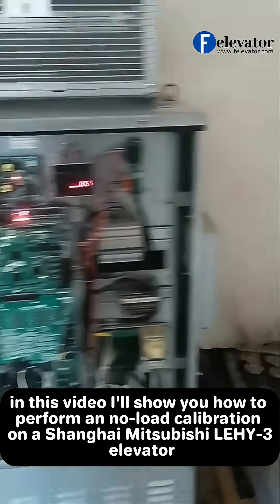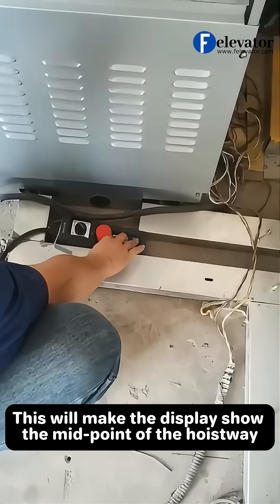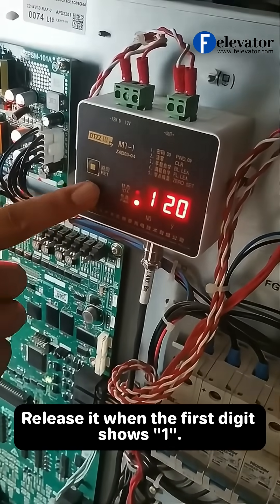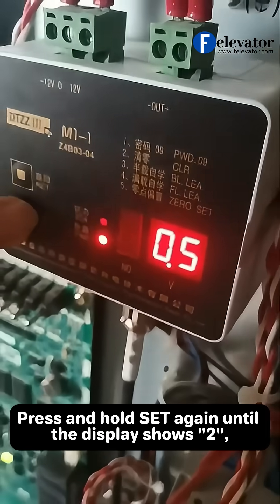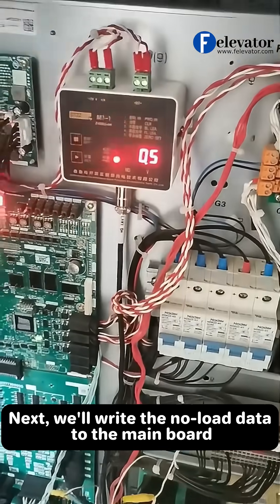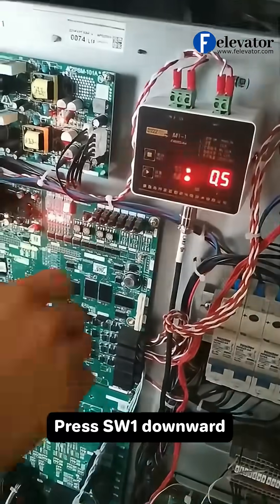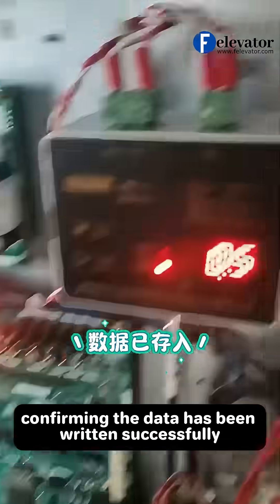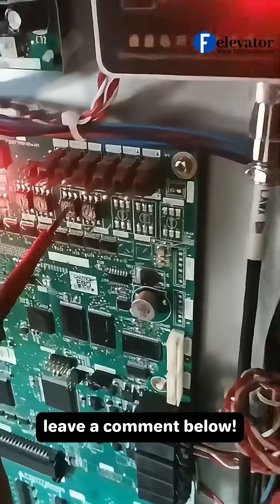Shanghai Mitsubishi LEHY-3 elevator no-load data writing.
Shanghai Mitsubishi elevator on-site repair:
   LEHY-3 elevator no-load data writing detailed.
   Detail check the video !